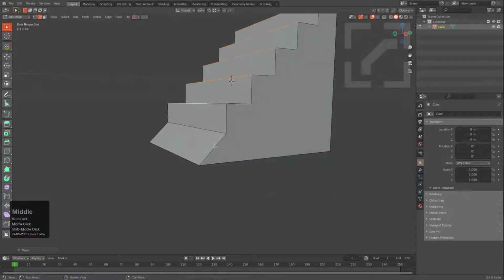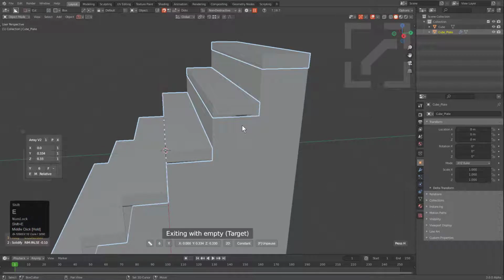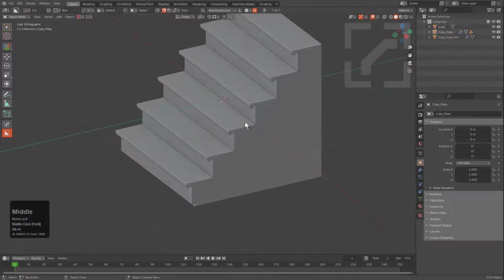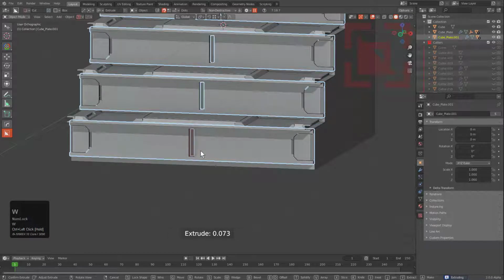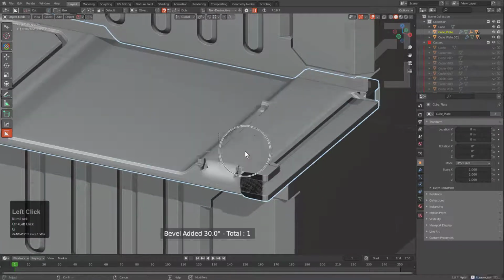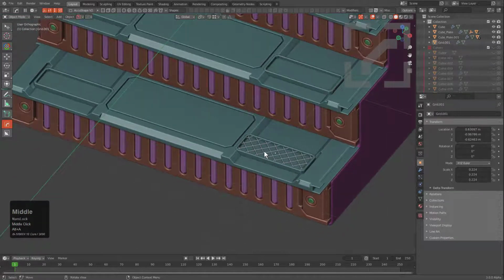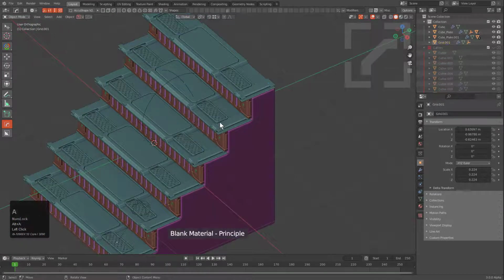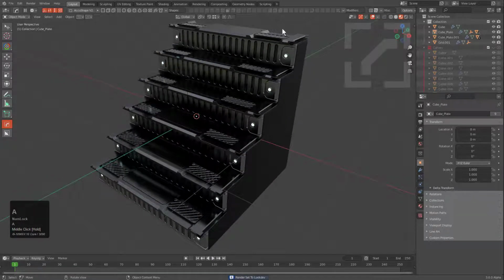hardops 987_11 - ArrayV2 In Action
Best way to show how improved arrayV2 has gotten is to show it in action. I only need it for a moment but it remained rock solid.